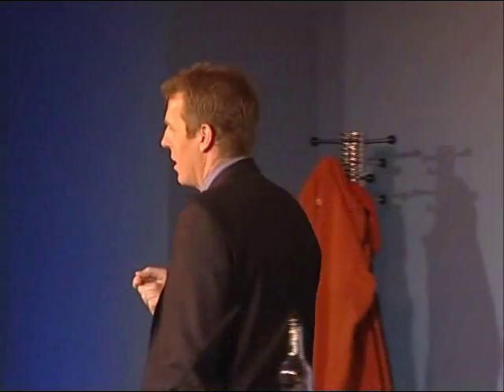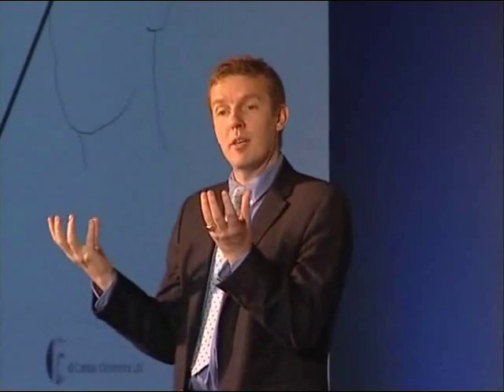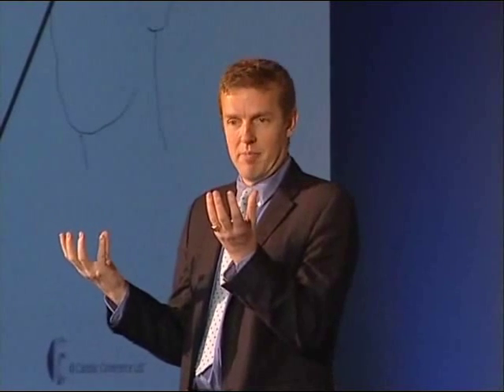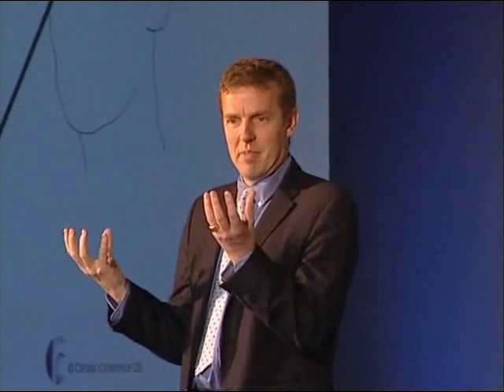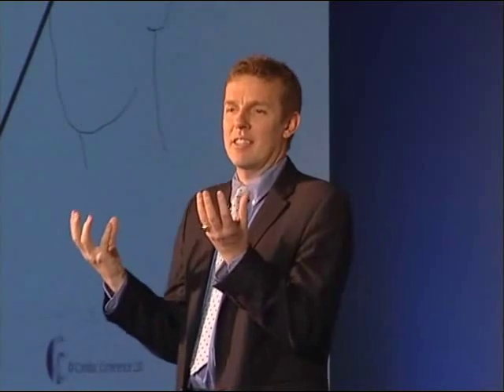Decision Making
Dr Alan Watkins discusses decisiveness